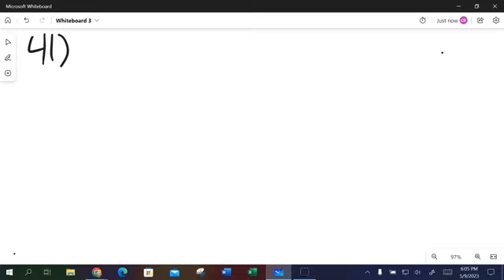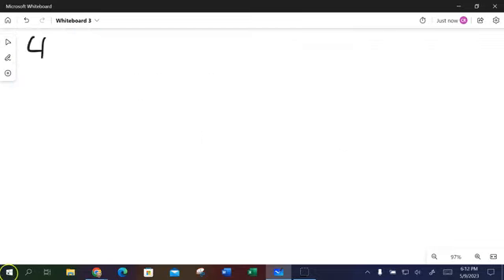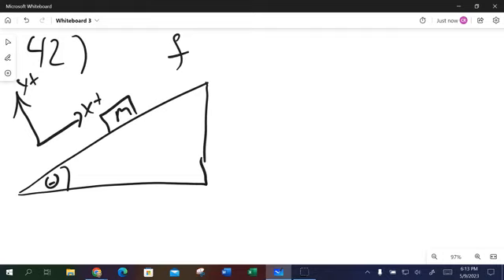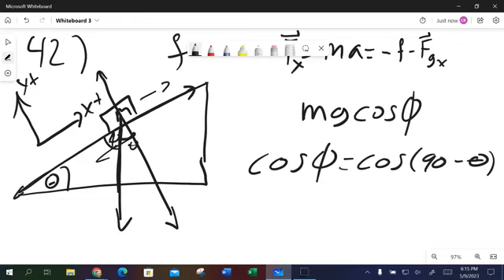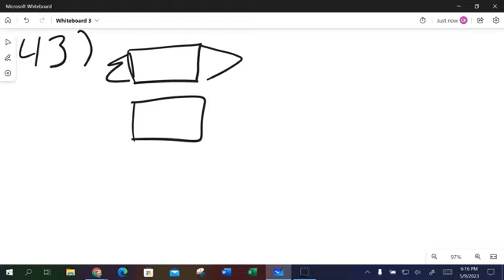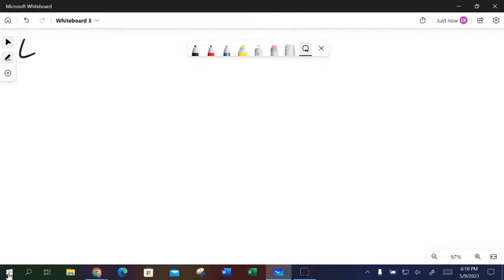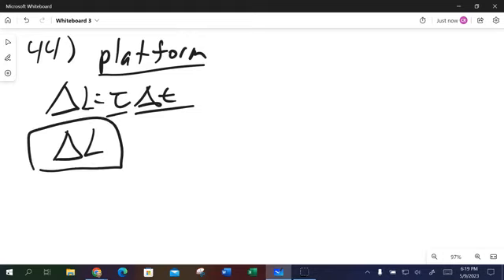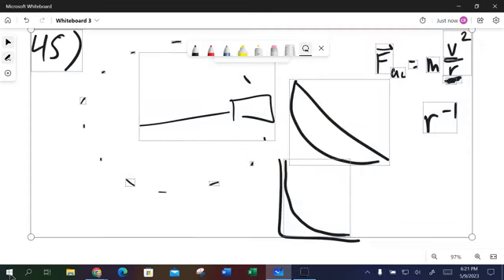2022 Practice Exam 3 MCQ Questions 41-45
2022 AP Physics 1 Exam MCQ Questions numbers 41-45 with explanations